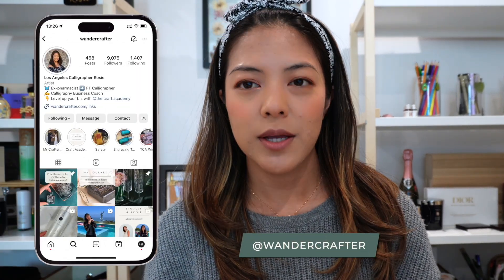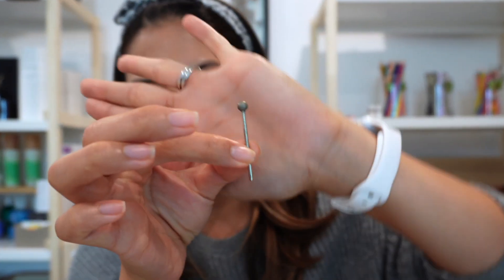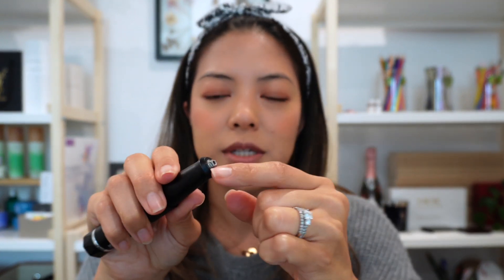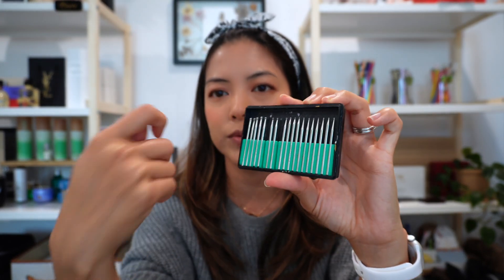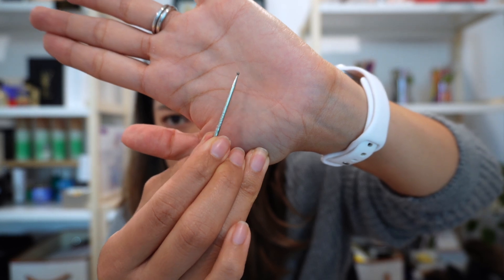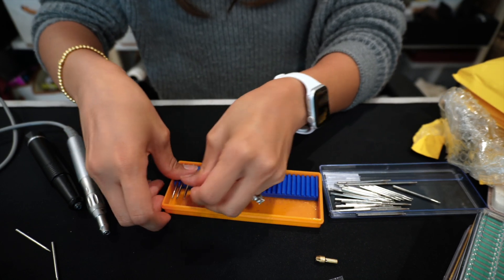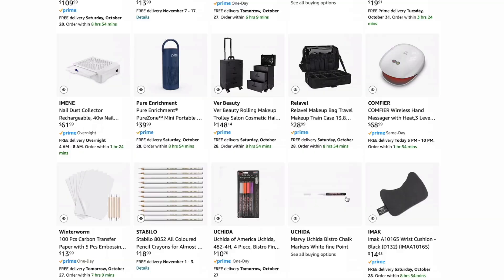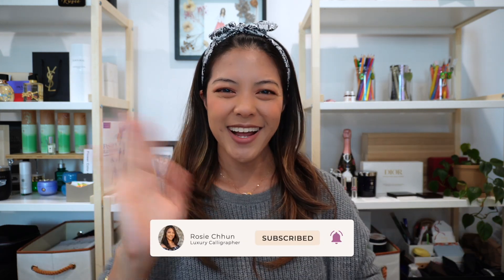Restock and Purchase Correct Burs for Hand Engraving Machine (Calligraphy Engraving/Etching)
The most commonly asked question from Instagram is, "How do I purchase the correct burs for my machine?" and "How do I know it will work with the engraving machine I already have?" or even, "HELP! I bought the wrong burs!"

This video is an exclusive look into how I purchase and restock the correct burs for the two machines I already have: The Mystisa 2 and YokeFellow!

CHAPTERS:
0:00: Introduction
0:55 - The Anatomy of a Burr
3:09 - Burr Shaft
3:39 - Burr Head
4:50 - Burr Length
5:27 - Dental Burrs
7:43 - Burrs I Use
12:42 - Kit Preparation
17:19 - How to Order Burrs on Amazon

FAVORITE ENGRAVING SUPPLIES

WANT PERSONALIZED TIPS TO BUILD YOUR CALLIGRAPHY BIZ?
TAKE THE FREE CALLIGRAPHY BIZ QUIZ!

M E N T O R S H I P

CONNECT WITH ROSIE ON INSTAGRAM!